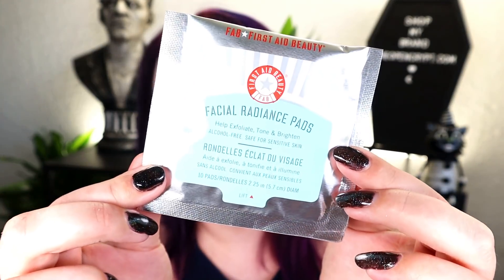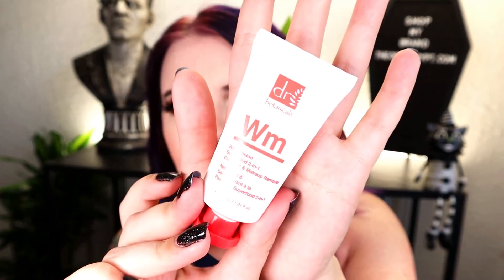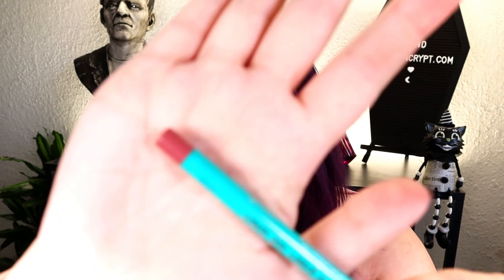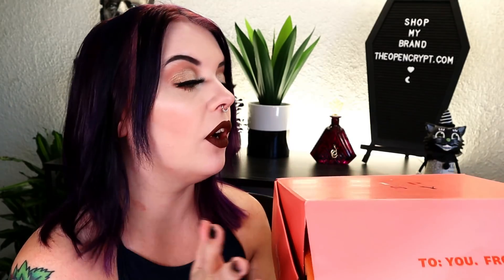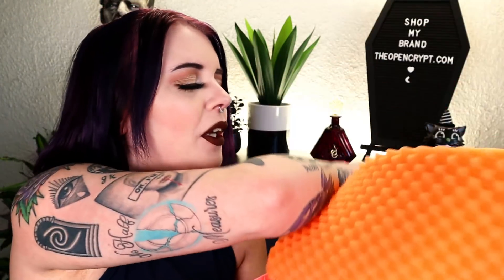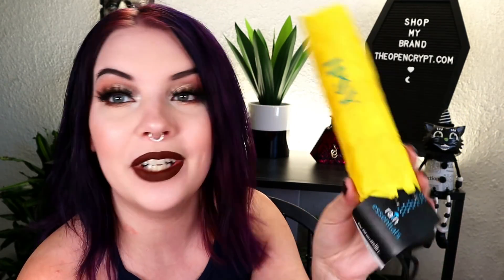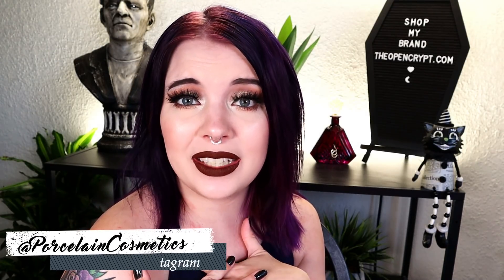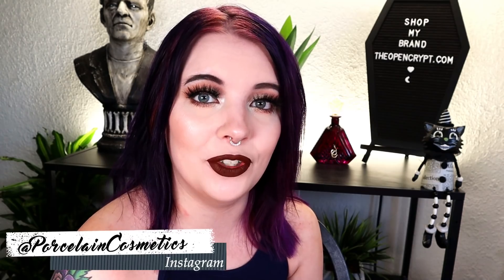Ipsy $12 Glam Bag vs $25 PLUS Unboxing | April 2021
💋 Lipstick: Grave by Black Moon Cosmetics
💜 Lashes: Instahoe by Baddie B
✨ Eyeshadow: Luster by Alter Ego (Code Porcelain for $ off)
👻 Foundation: Juvia's Place stick (shade Nicaragua)
👁 Eyeliner: Mushroom by Urban Decay
🧜‍♀️ Haircolor: Nightshade by Lunar Tides